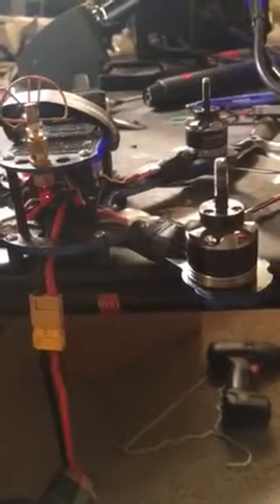Spaceone 220x still have interference